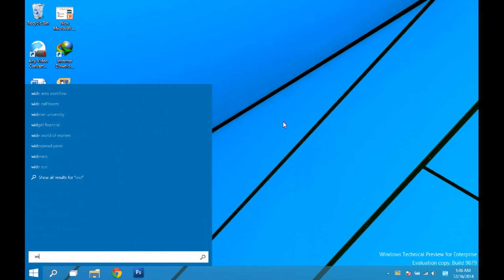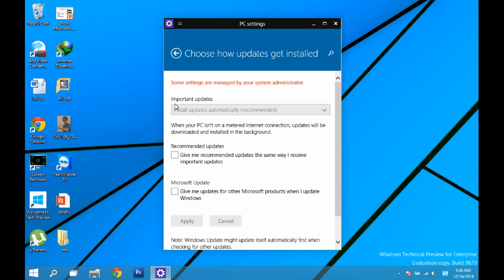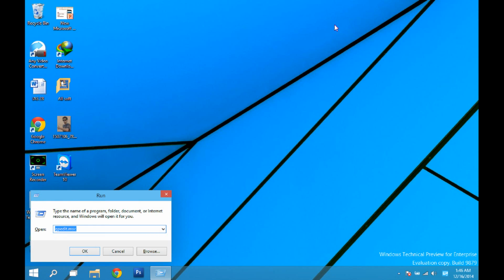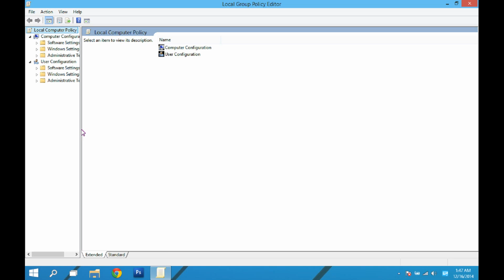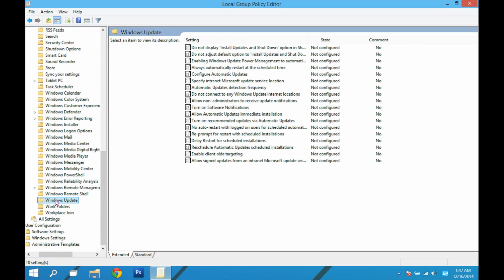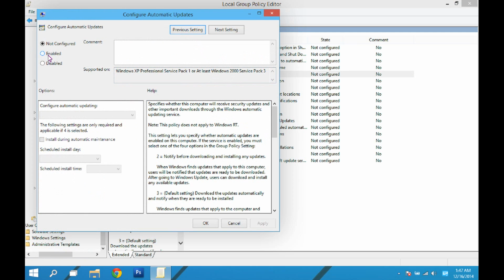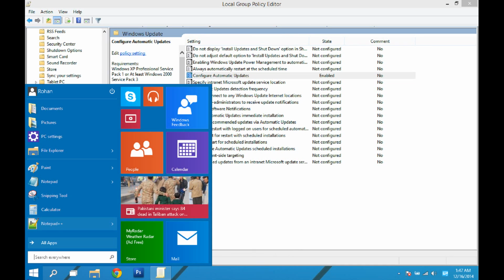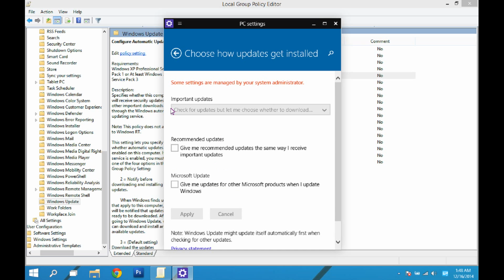Fix 'Some settings are managed by your system administrator'- Windows 7/8/8.1/10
This is a very common error among Windows 7/8/8/.1 and 10 which can be fixed easily and I thought of making a video as well. I hope you guys like it.

PS: forgive my english! :D